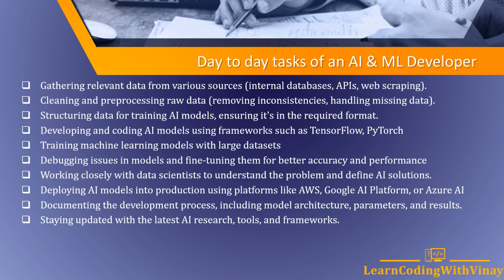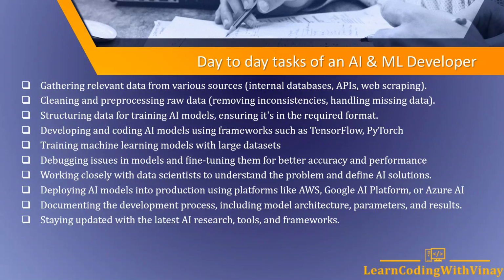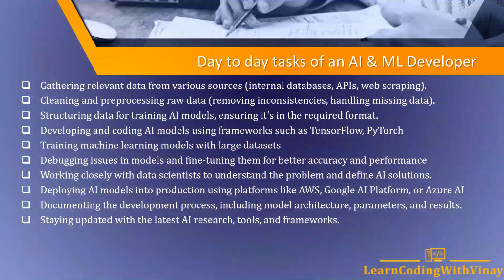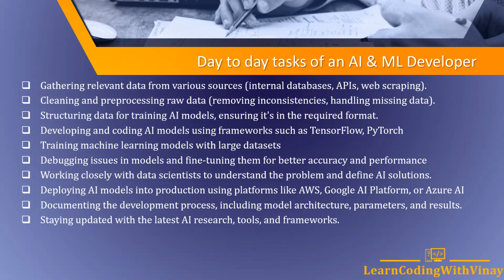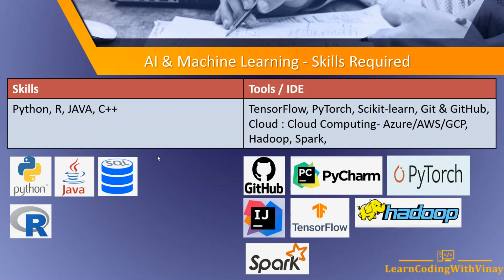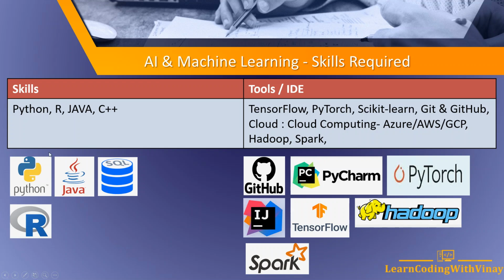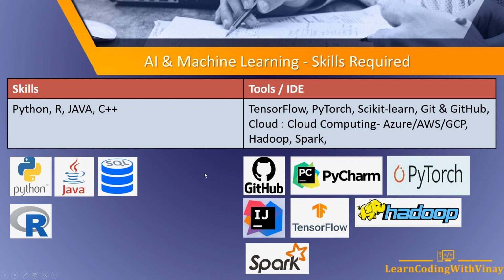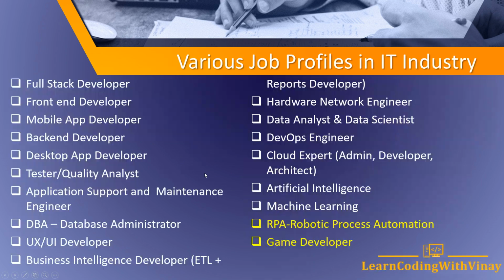Video 9: Artificial Intelligence & Machine Learning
Curious about AI and Machine Learning careers? This video breaks down what professionals in these roles actually do, from model building to deployment, and helps you understand what to expect in this exciting field.Discover the skills to enter this cutting-edge field.